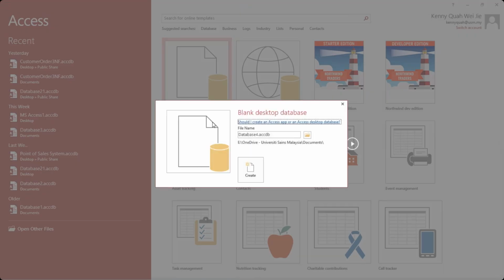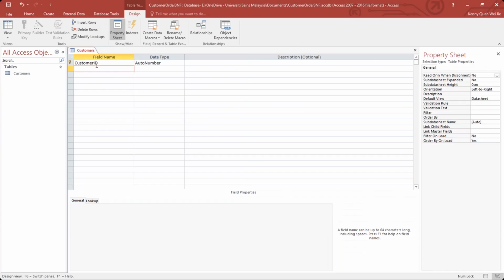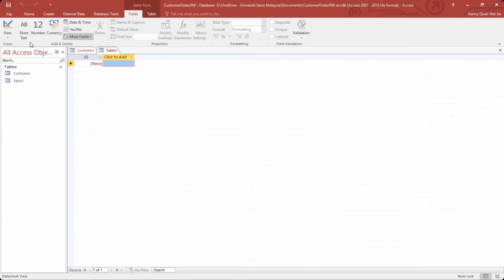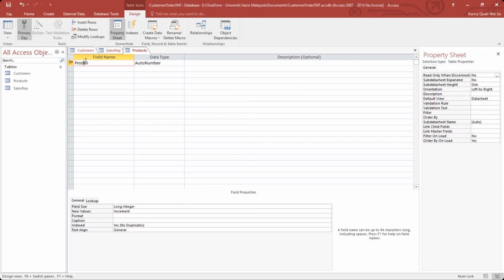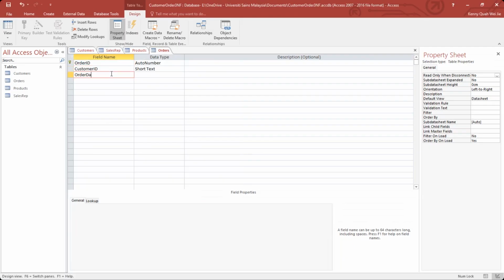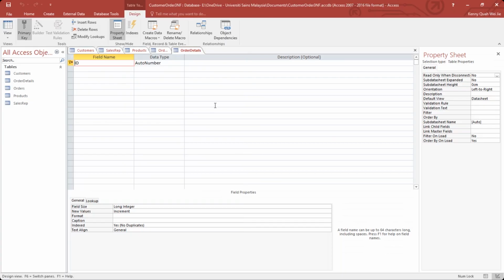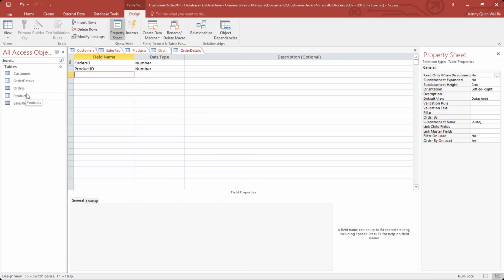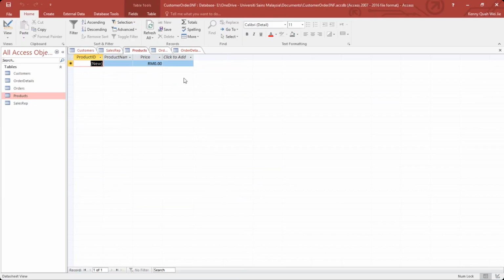ACW180 Lab MS Access 2